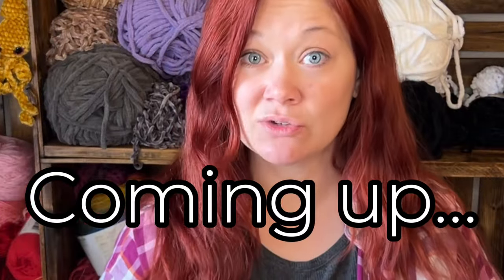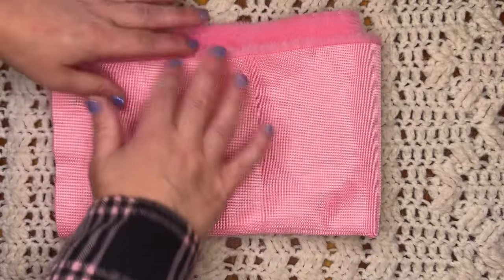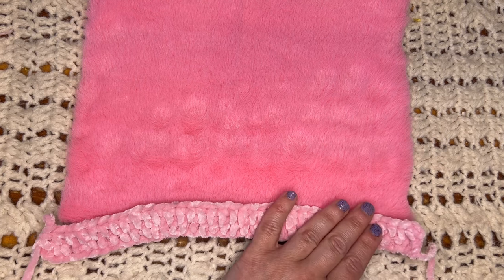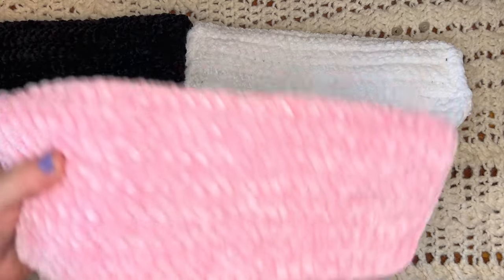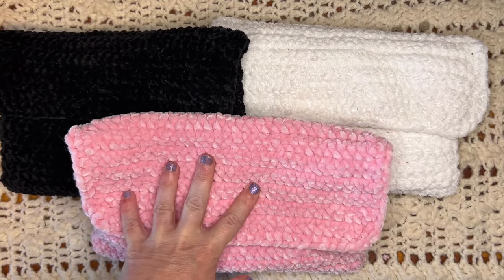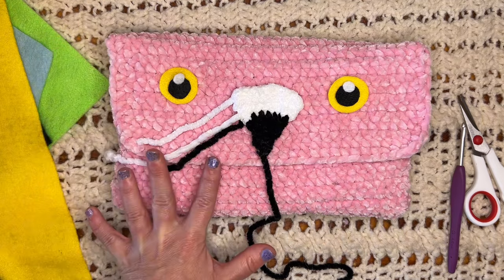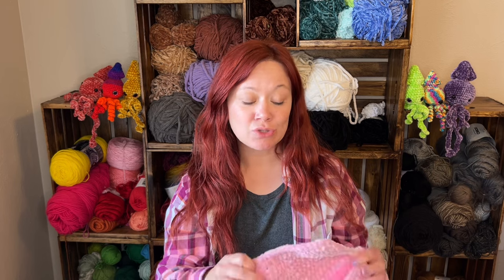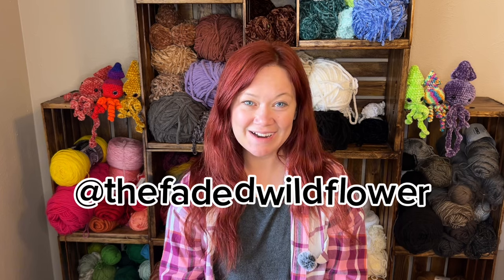Crocheting Bags with Dollar Tree Supplies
This video features cute animal bags, copious amounts of fuzz, and Lily being being a model!?